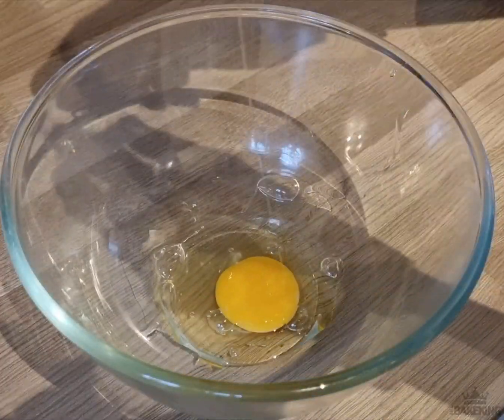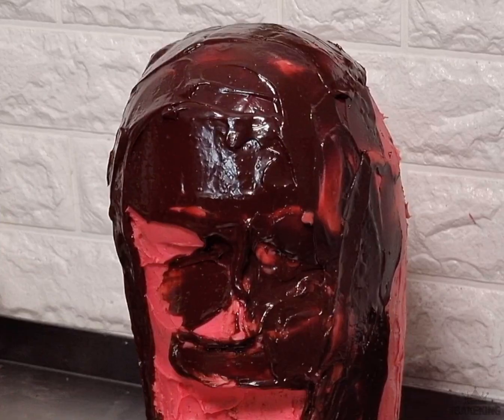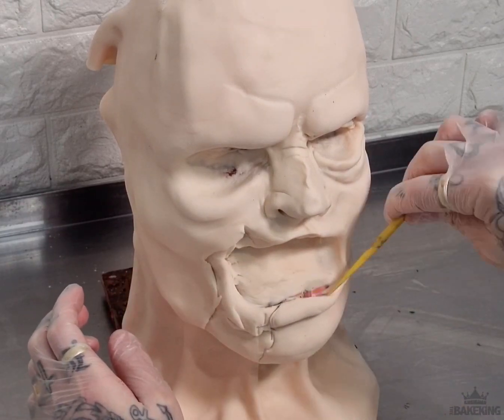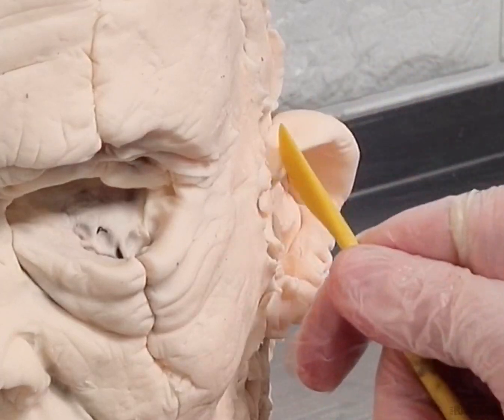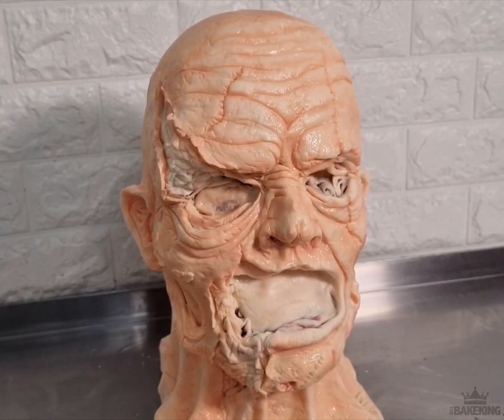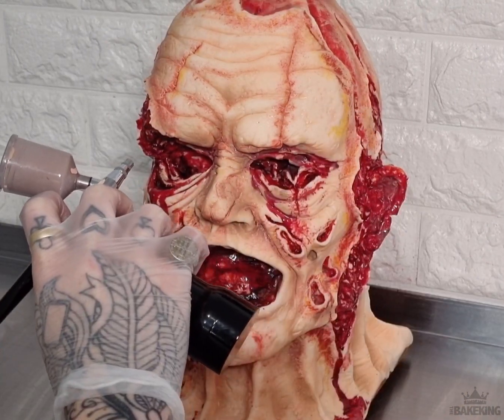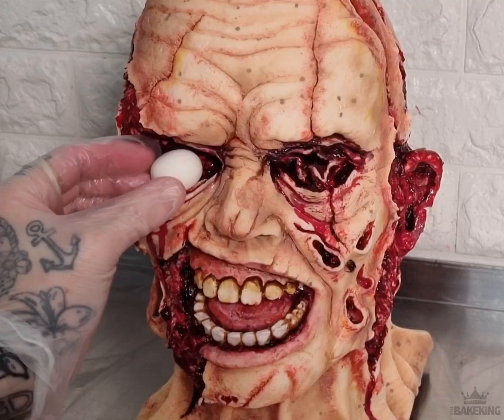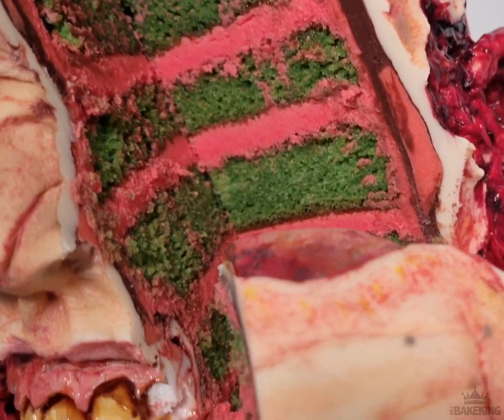How to Make a Gory Zombie Head CAKE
This Zombie head is All Cake!!!
I'm getting into the halloween spirit and in this Video I show you how to make this Gruesome and realistic Zombie Head Cake...

These types of Cakes might just be my favourite to make. Hope you guys like him...